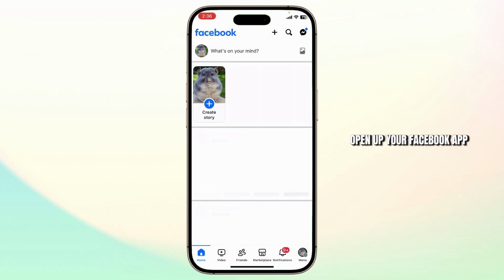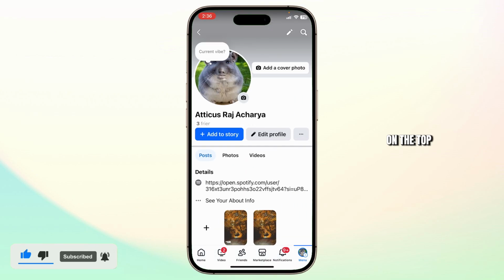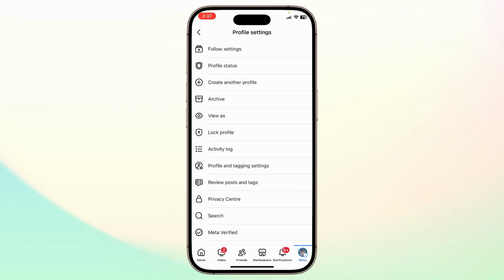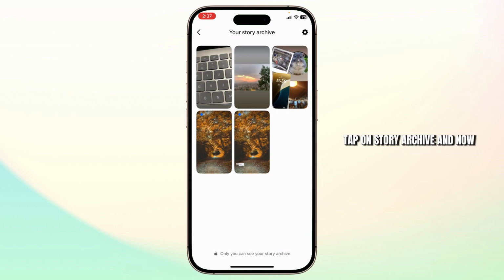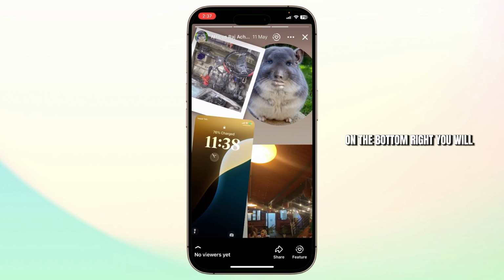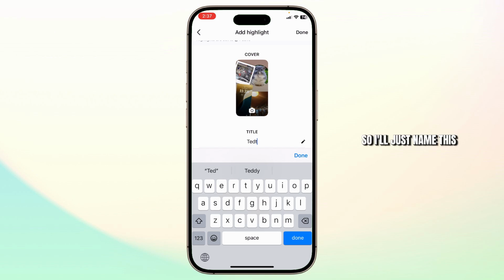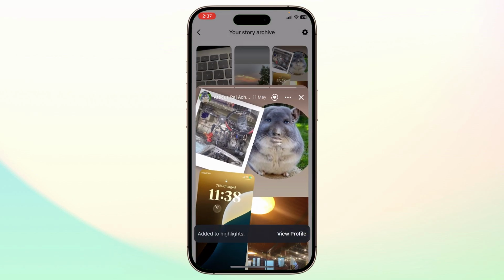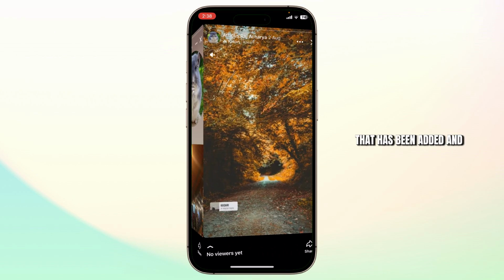How To Create Highlights on Facebook (Step By Step)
Want to showcase your best moments on Facebook? 🌟📱 This step-by-step 2025 guide will show you exactly how to create Facebook Highlights — a simple way to keep your favorite stories visible on your profile!

What You’ll Learn in This Video:
✅ What Facebook Highlights are and why you should use them
✅ How to create Highlights from archived stories
✅ How to customize your Highlights with cover images and titles
✅ Pro tips to organize and manage your Highlights like a pro

Whether you're a content creator, business owner, or just want a cleaner profile, this tutorial will help you make the most of Facebook Highlights.

📌 Chapters:
⏱ 0:00 - Introduction
⏱ 0:10 - How To Create Highlights on Facebook